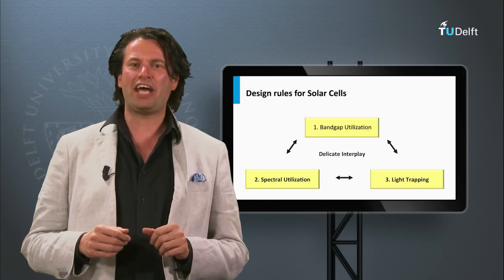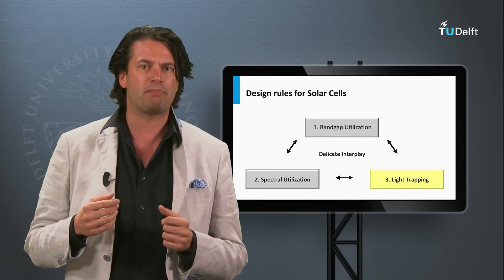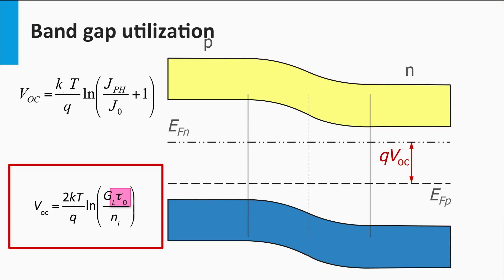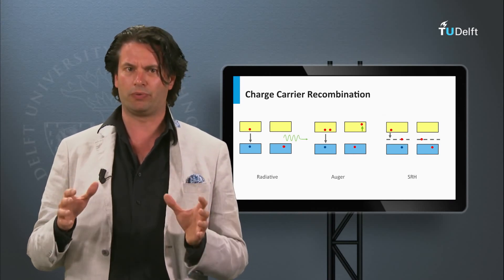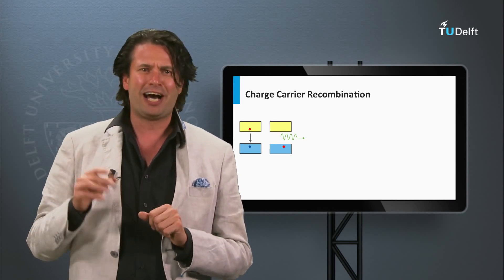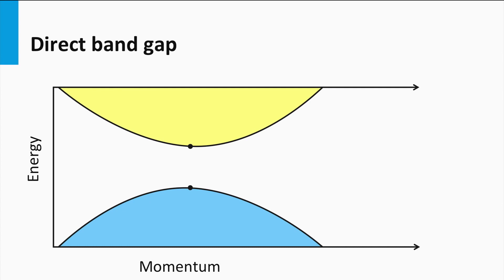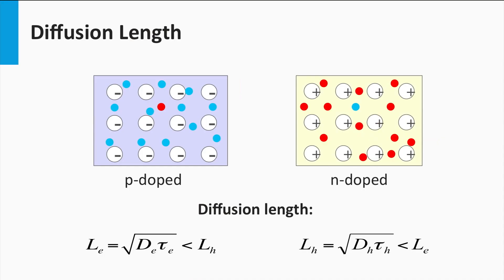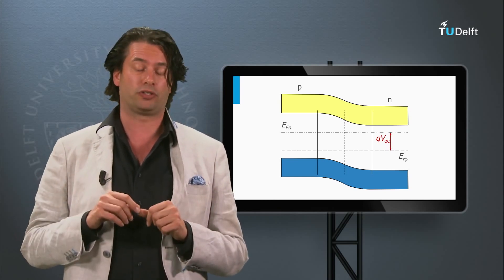Learn Solar Energy | Band Gap Energy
In the last few videos, you've learned the working principle of a solar cell and the external parameters that define the performance of a solar cell. Now, you are going to look at how various solar cell concepts and photovoltaic materials affect the performance of a solar cell. Take the full course, test yourself, and earn a certificate on edX